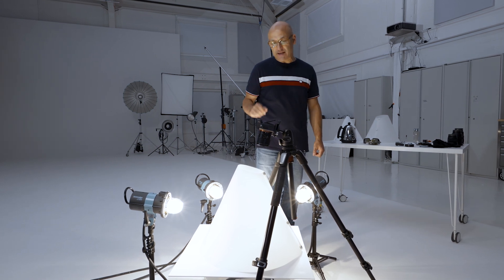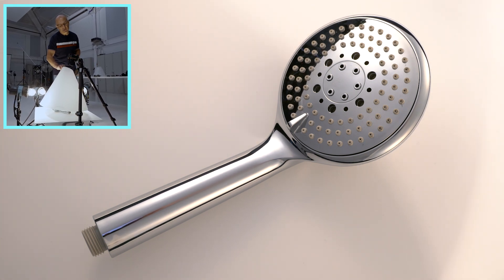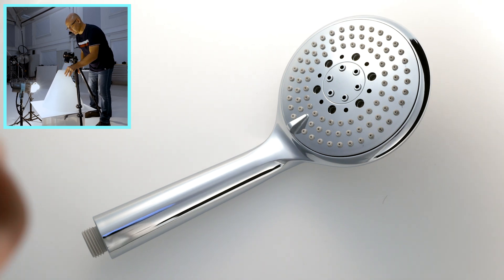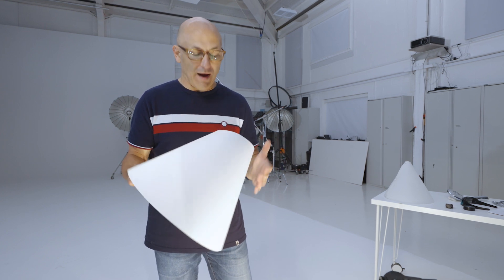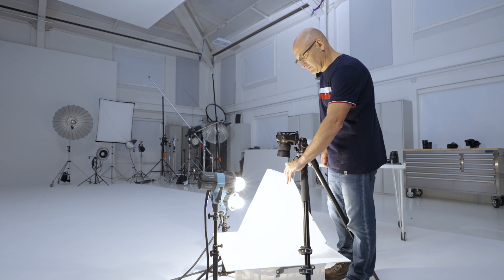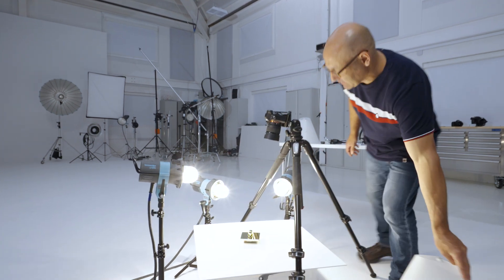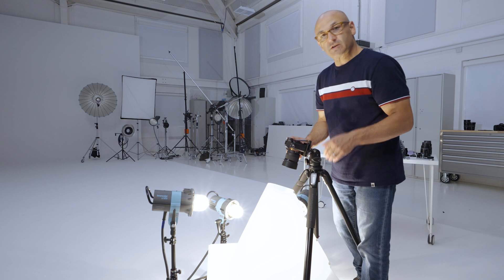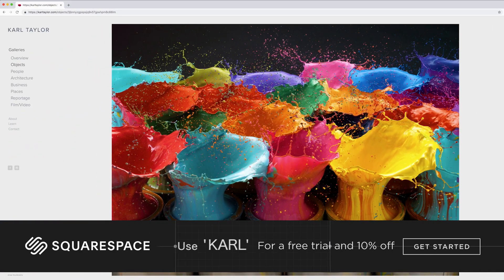Make Glossy Products Look Beautiful | Light Cone Photography Tips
The Light Cone makes shiny products look beautiful by replacing ugly reflections with gorgeous gradients. But what if you want to retain some of that original glossy look? Check out this simple trick!

Shooting shiny products often leads to glaring reflections. The Light Cone solves that problem, allowing you to create beautiful wrap-around diffused lighting and achieve attractive gradients.

If you want to restore some of that original glossiness, here’s a simple but effective way to do it. Now you can create high gloss and diffused looks simultaneously – magic!

Here's a summary of what you'll learn:
✅ Keep some of your product's glossy look
✅ Achieve high gloss and diffused effects at the same time
✅ Prevent the Light Cone’s opening from being reflected in the product

Now, you have the power to control the gradients and glossy look of your shiny products, thanks to the Light Cone. It's a versatile lighting modifier that eliminates harsh reflections and shadows, making it perfect for capturing professional-quality images. Compatible with various light sources, the Light Cone provides seamless gradients and minimal reflections when used correctly. Whether you're a beginner or an experienced photographer, you'll find the Light Cone easy to handle and a valuable tool in your kit.

🇺🇸 B&H Photo (and ROW)

💡 Looking for Inspiration and Expert Guidance?
Unleash your creative prowess with more than 900 captivating classes on photography, 3D CGI, moviemaking, and image post-production. Embrace the guidance of world-renowned photographer Karl Taylor and our team of experts. Experience the ultimate educational platform, including live events, workshops, and more.